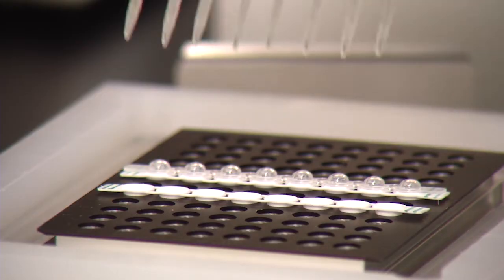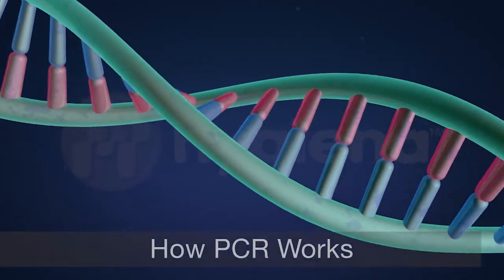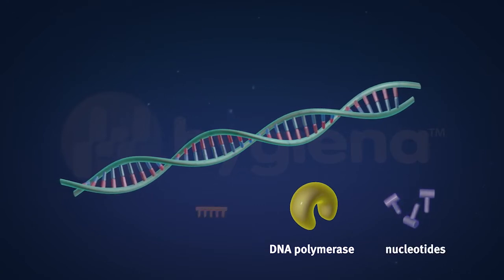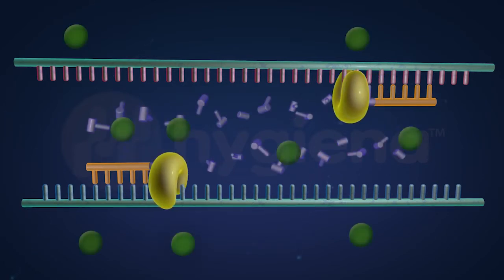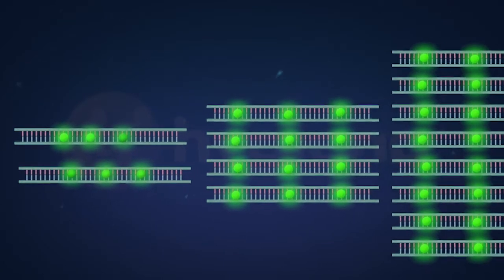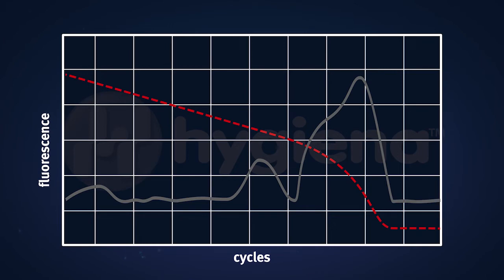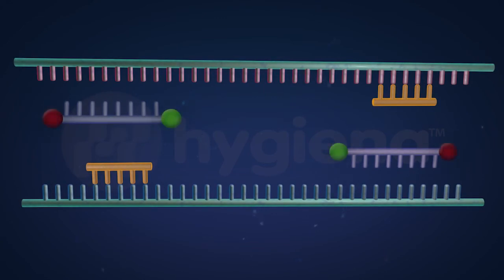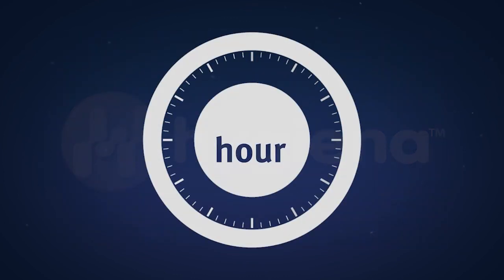How Real-Time and End-Point PCR Works in the BAX® System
The PCR tablets in BAX® System real-time assays contain mulitiple, target-specific dye-labeled probes for fluorescent detection. Probes are short DNA sequences with quencher dye at one end that greatly reduces signal from the fluorescent dye at the opposite end. Probes bind to a specific area within the targeted DNA fragment. During PCR the fluorophor separates from the quencher, allowing for increased fluorescent signal. The BAX® System instrument uses dye-specific filters to measure fluorescent signal at the end of each cycle, plotting any amplification and displaying clear positive or negative results at the end of the 50-75 minute program. In standard assays, BAX® System PCR tablets contain intercalating dye, which binds with double-stranded DNA and emits fluorescent signal in response to light. After the amplification phase is complete, the temperature of the samples is raised to the point where the double-stranded DNA begins to denature. This releases the intercalating dye, which lowers the fluorescent signal. The change in signal can be plotted against temperature to generate a melting curve, which is interpreted by the BAX® System software as positive or negative results.